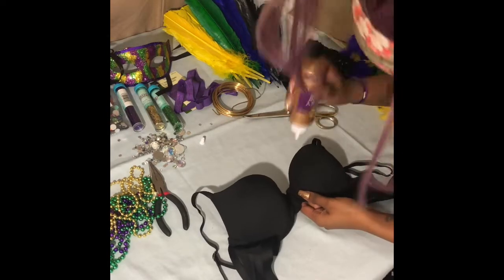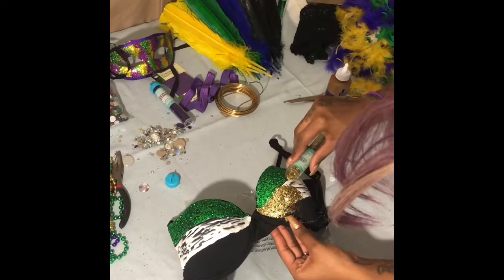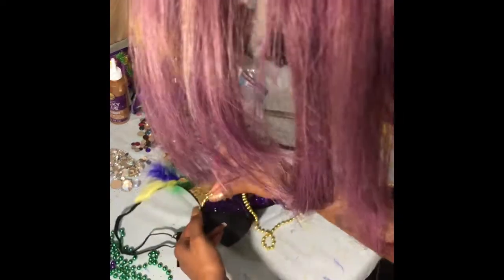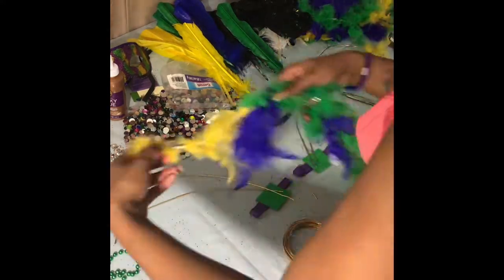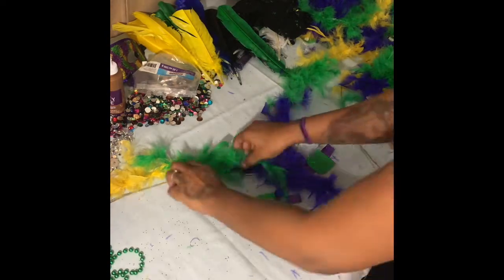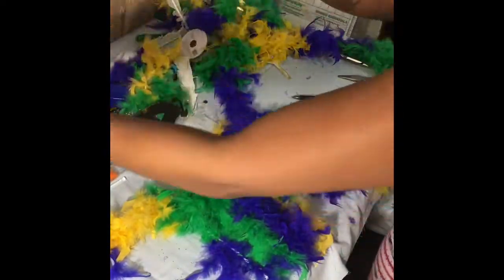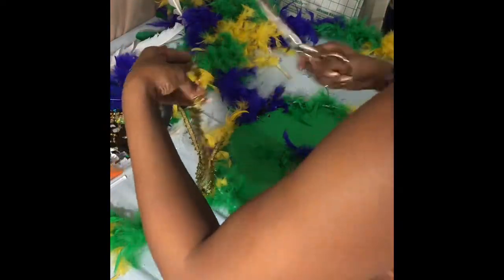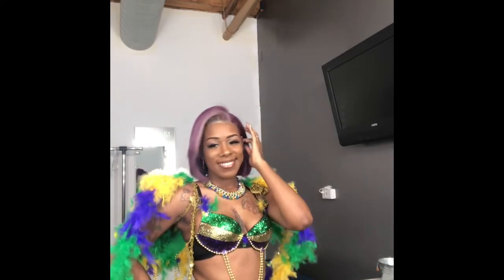DIY Mardi Gras/Carnival Costume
This is my first video so bare with me on the editing lol. Everything I purchased I got from Walmart and dollar tree for super cheap. Hope you guys enjoyed my video.